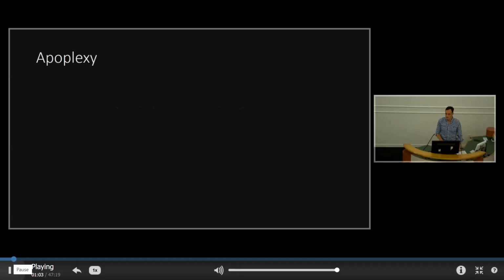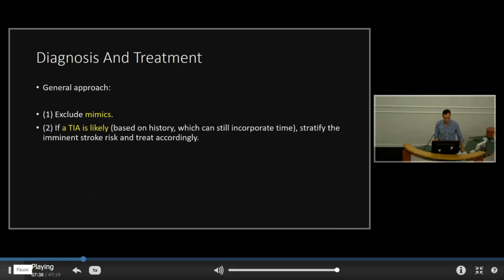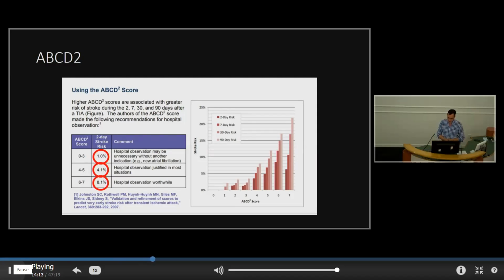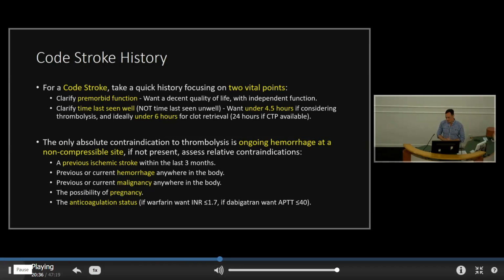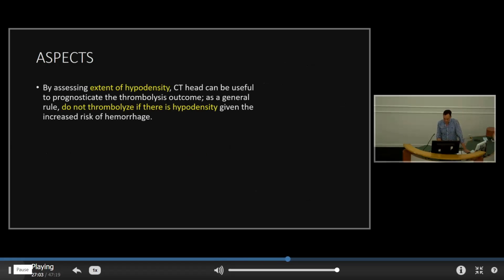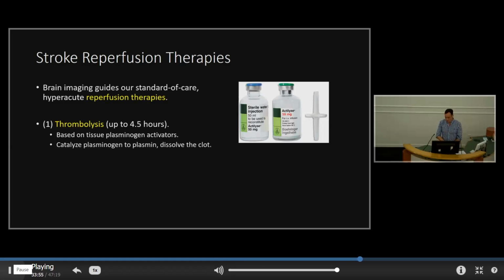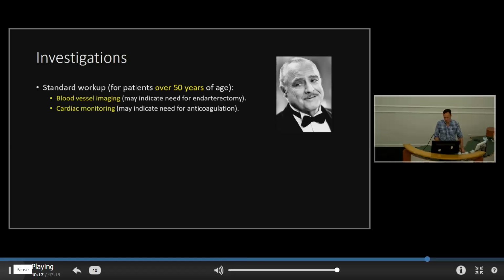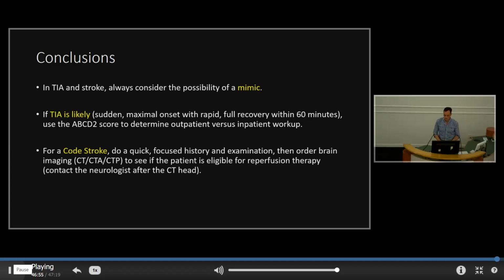TIA And Stroke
First video in the Neurology Series, which is aimed at teaching basic, practical clinical neurology to medical students and junior doctors (though anyone is welcome to watch). If you want to see more, go

Best wishes, Matt.